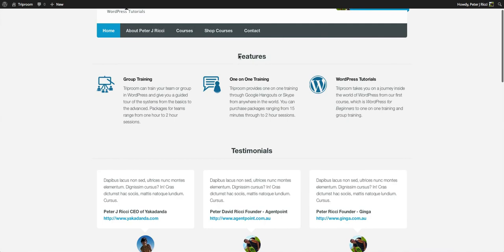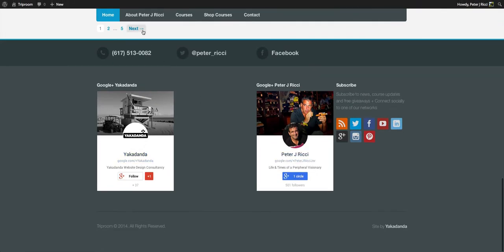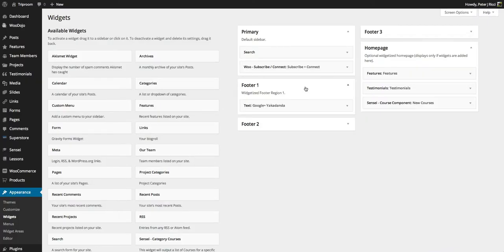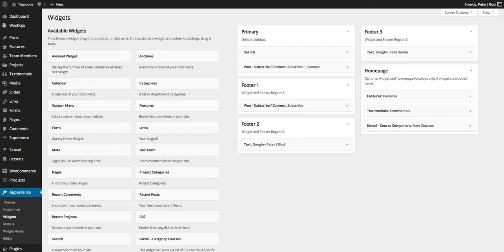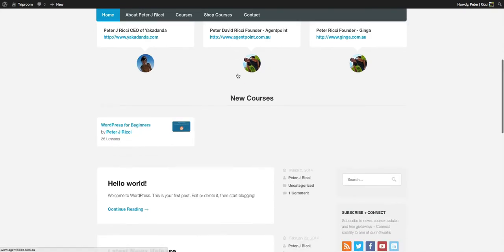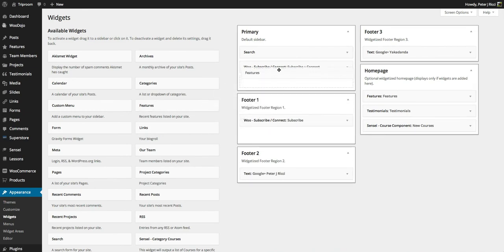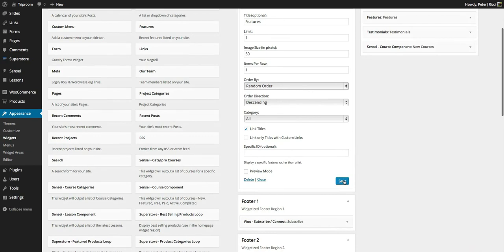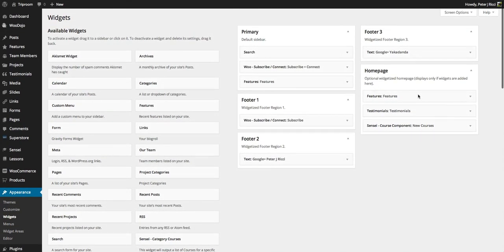WordPress Themes Widgets